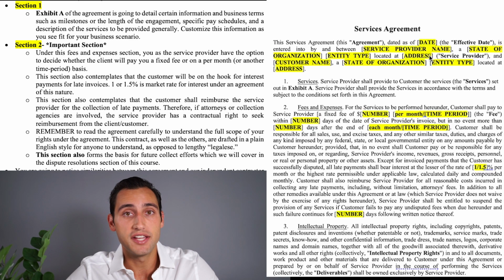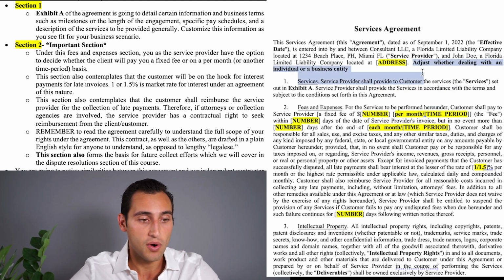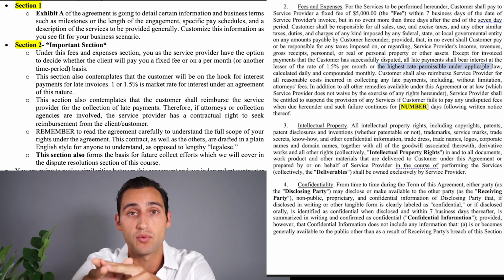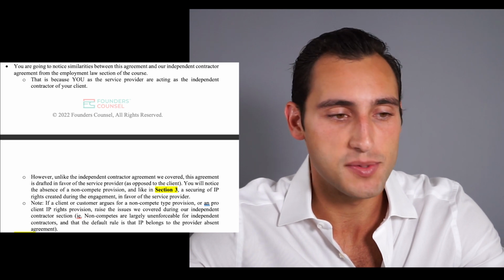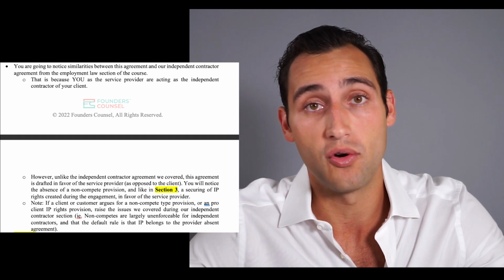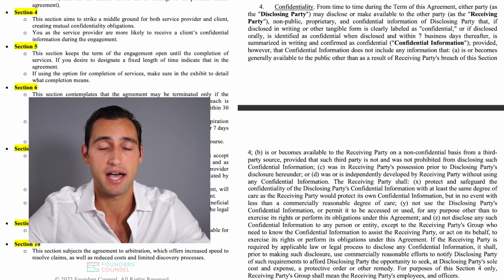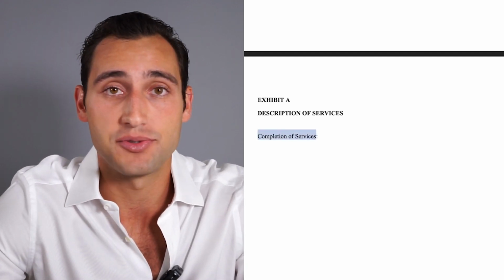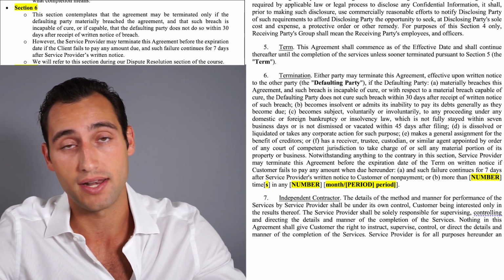How Write a Customer Agreement | Business Contracts